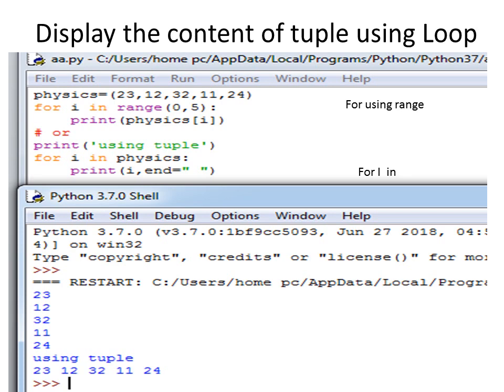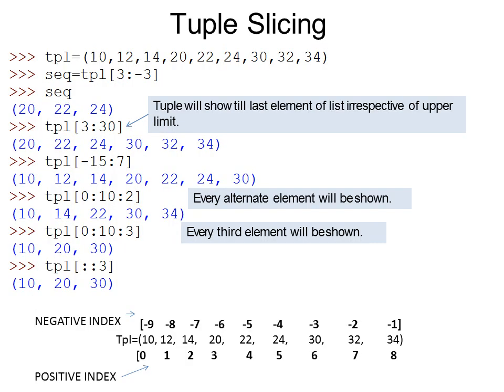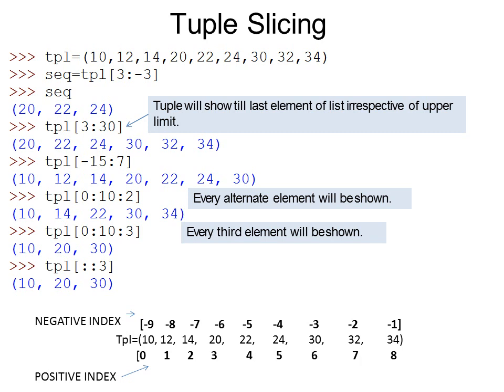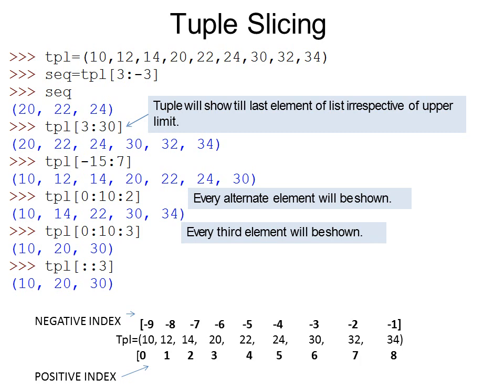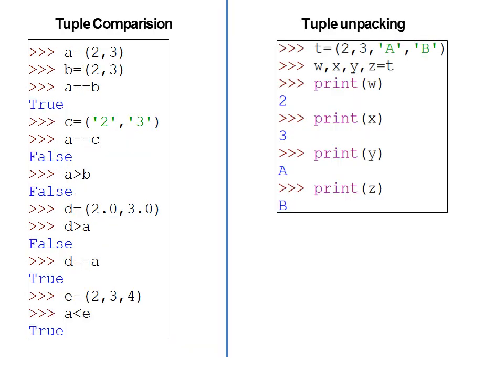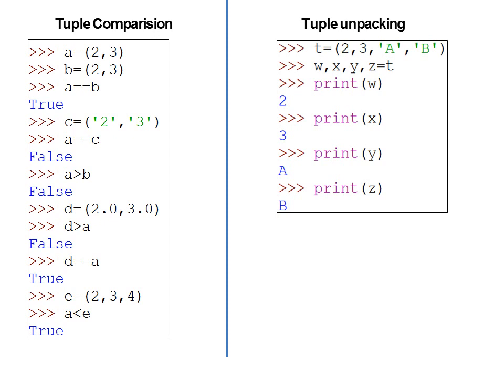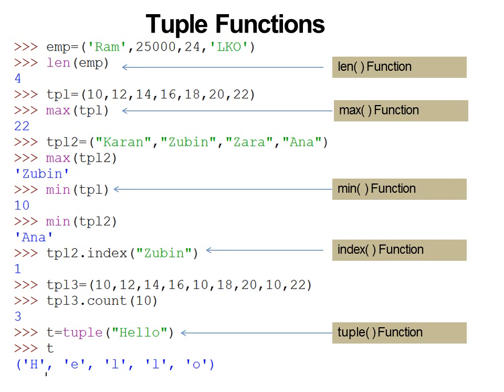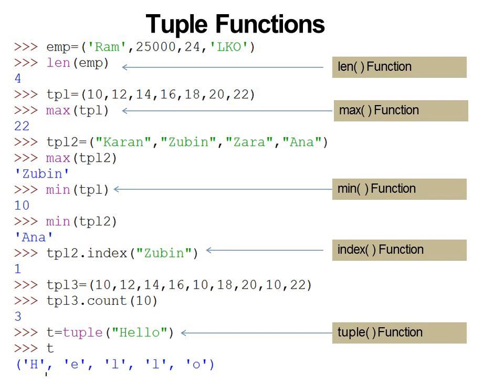TUPLES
Tuples in Python for class XII and XI